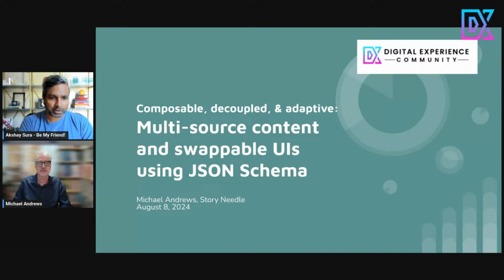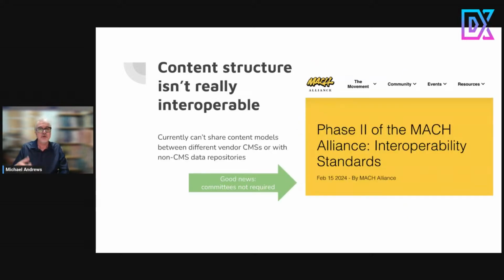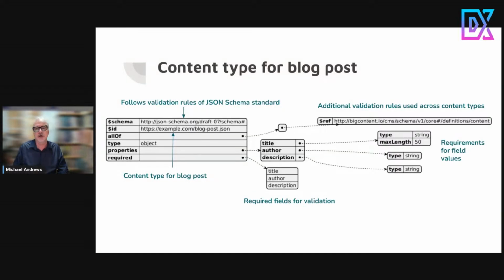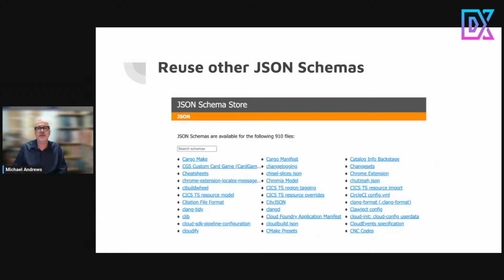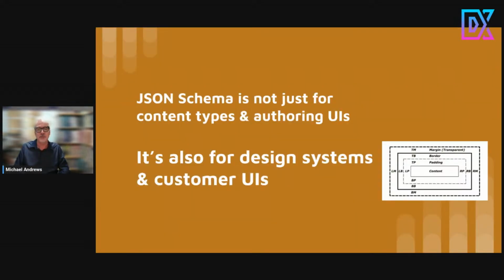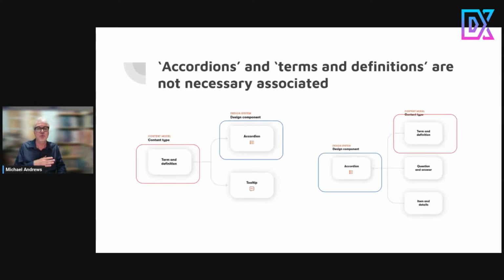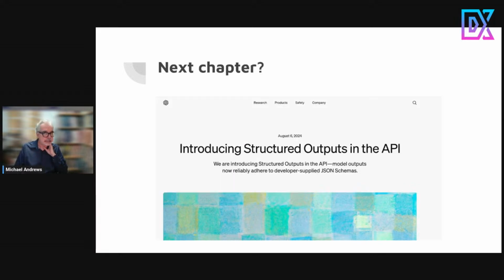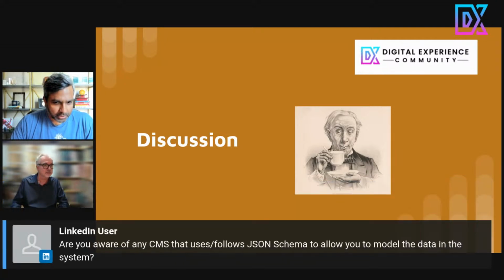Multi-source content and swappable UIs using JSON Schema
How can enterprises make their experiences composable, decoupled, and adaptive – and less of a hassle for staff? How can they bring the consistency of a common content model when they have multiple sources of content?  How might they build common models across teams? How can they be able to change their UIs without disrupting their content? Join Michael Andrews as he explores how JSON Schema can bring both flexibility and governance to federated content and design operations.

Michael Andrews is an independent content architect with a focus on content modeling and systems.